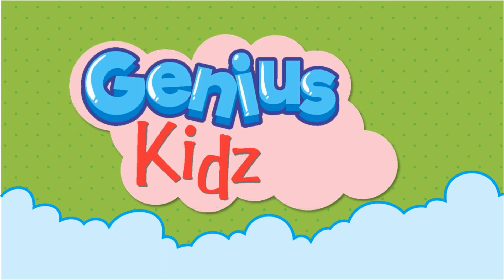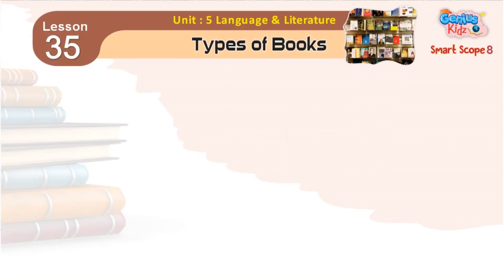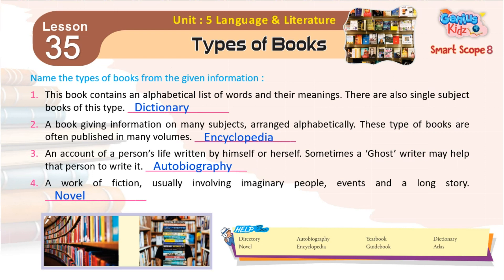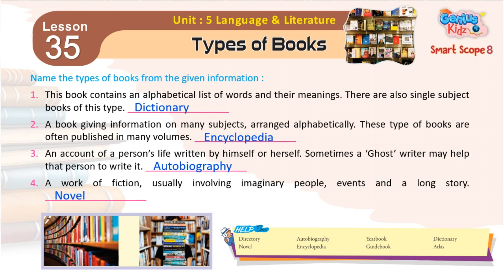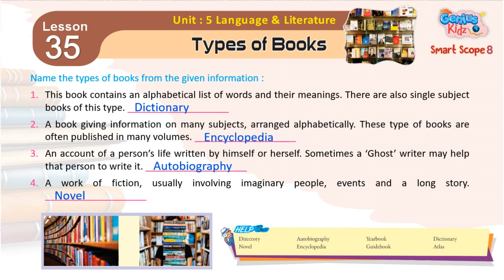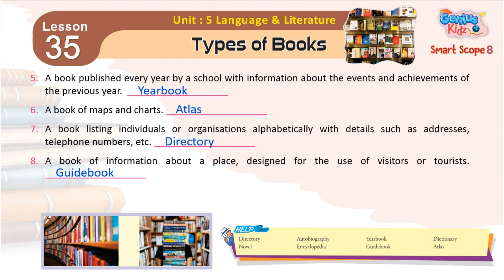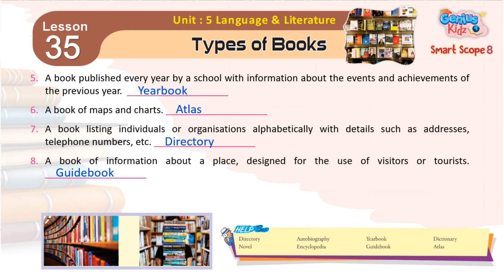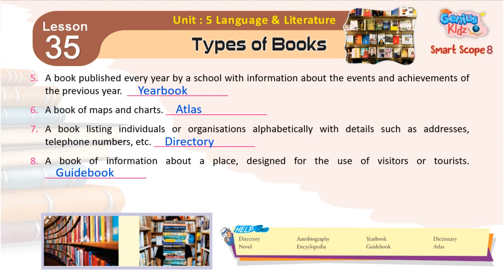Lesson-35 Types of Books| Smart Scope 8 | Genius Kidz | Pre Primer Kids Learning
Lesson-35 Types of Books|
Smart Scope 8 |
Genius Kidz |
Pre Primer Kids Learning